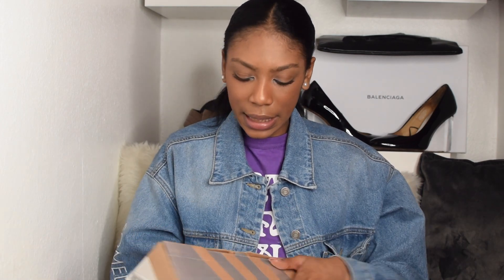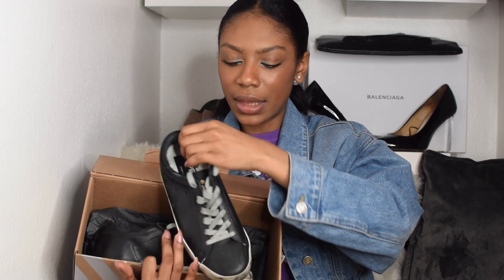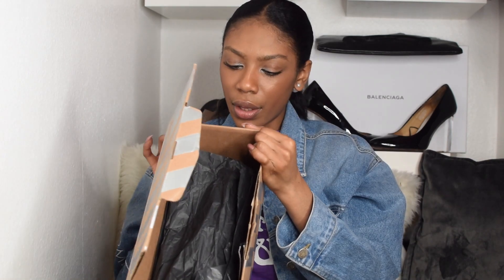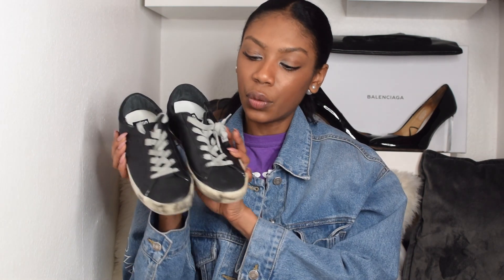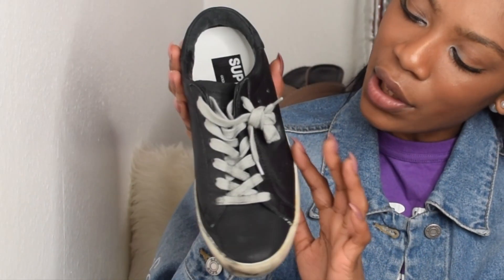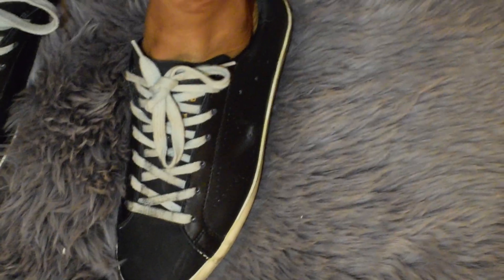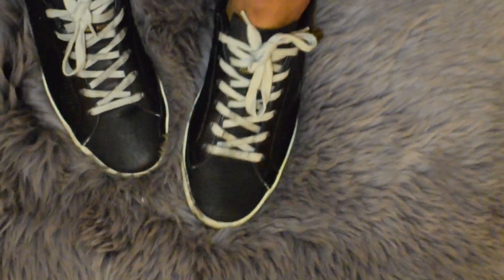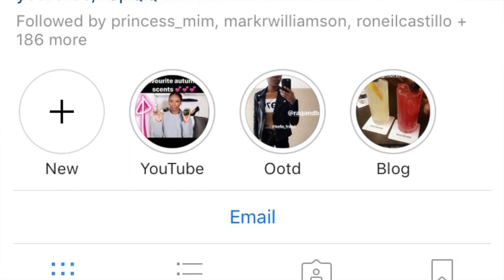£300 FOR WORN TRAINERS| GOLDEN GOOSE SUPERSTAR A6 UNBOXING!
Hey,

Beautiful Bouji people ☺

NEXT VIDEO IS OUT: TUESDAY

Today I am unboxing my Golden Goose A6 Superstar Sneakers in Black.

Blog’s Instagram: Boujiinlondon
Blog’s twitter: Boujinlondon

Stay Bouji :P

xxxxxxxxxxxxxxxxxxxxxxxxxxxxxxxxxxxxxxxxxxxxxxxxxxxxxxxx